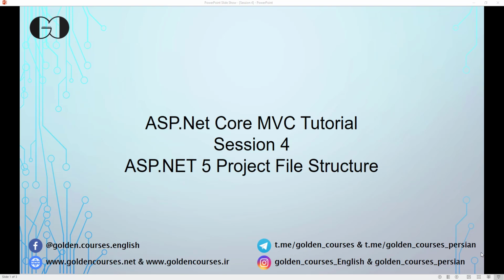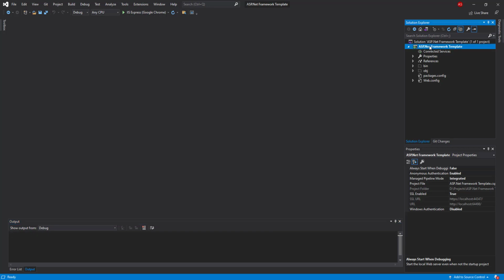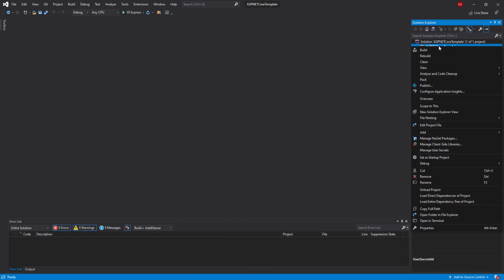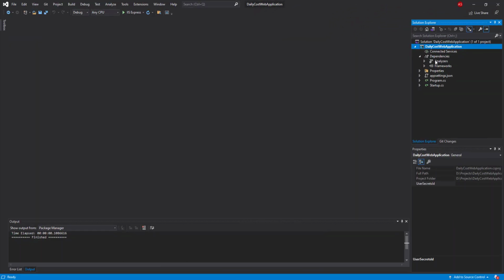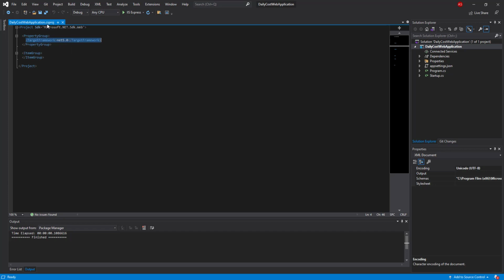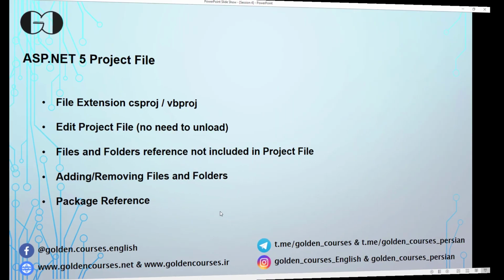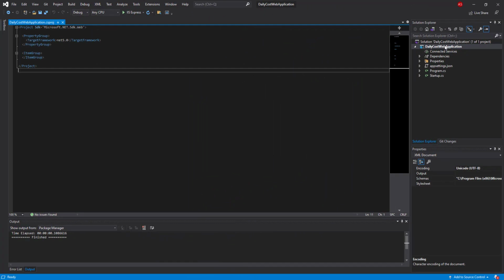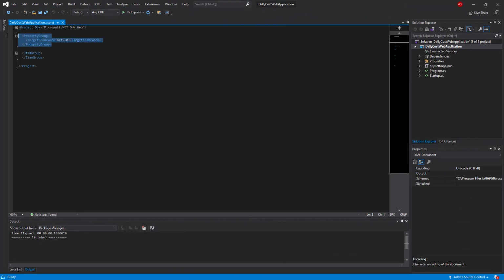ASP.NET Core MVC Tutorial – Session 4 – Project File Structure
In this session we are going to talk about the structure of Project file, in different types of ASP.NET application. We show you the structure of Project file in ASP.NET Framework 4.x, ASP.NET Core, ASP.NET 5.0 and talk about how to update this file as well. Based on our application target framework, in Project file inside this block TargetFramework you can see Target Framework Moniker(TFM).

ASP.NET Framework 4.7.2 Project file

In previous versions of ASP.NET, in order to visit and edit the Project file, first you had to Unload the project. For this purpose, you should right click on project in Solution Explorer, then select Unload the project. After Unloading the project, you can edit the Project file with right click on considered project in Solution explorer and select Edit Project File. In the video, you can see a part of Project file including TargetFrameworkVersion.

As you see in video, in ASP.NET Framework 4.x Project file, the version of framework has been mentioned in respective Tag. In this type of project, it is not possible to Delete or Add file or folder through File Explorer directly. We will explain more about this, in this session video tutorial.

ASP.NET Core 3.1 and ASP.NET 5.0 Project file

Generally in ASP.NET Core and ASP.NET 5.0, there is no need to Unload the project to edit its Project file. We can edit the Project file by right clicking on project in Solution Explorer then select Edit Project File directly. Project file extensions varied according to different programming language. For example, if you choose C#, the Project file extension will be csproj but, by choosing Visual Basic as a programming language, the Project file extension will be vbproj.

As you see, the structure of Project file in ASP.NET Core 3.1 and ASP.NET 5.0 framework is similar to each other and according to chart, the TFM is mentioned in the Project file. Also this file has less details comparing to previous versions of ASP.NET version Project file. Files, folders and structure has not been referenced in this version of ASP.NET Project file. In Project file in addition to TFM, installed packages of each application mention in ItemGroup, but as we have not added any packages in our project yet, we have nothing in this part right now.
Other option of this framework is possibility of Add and Delete files and folders directly in project by means of File Explorer.